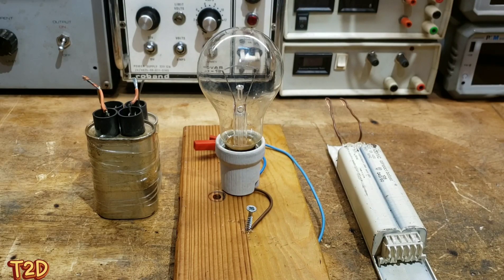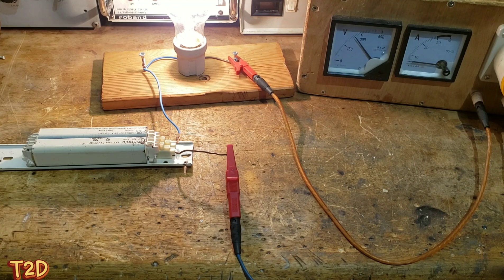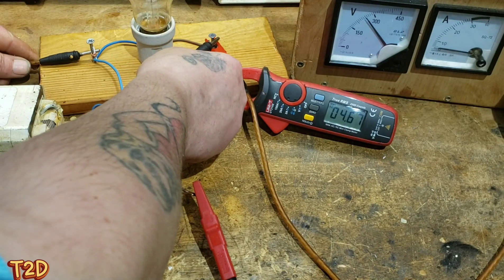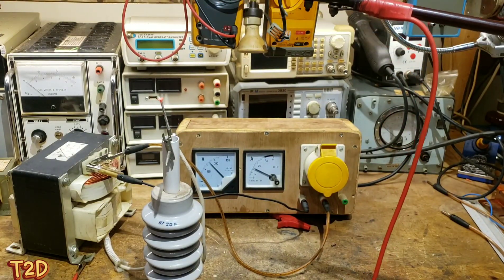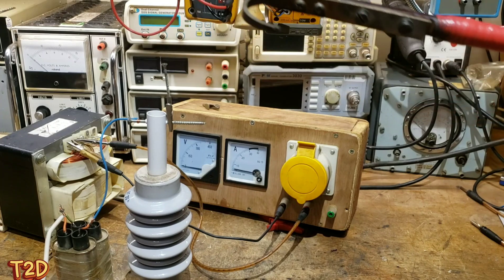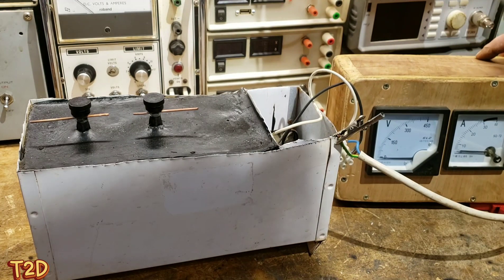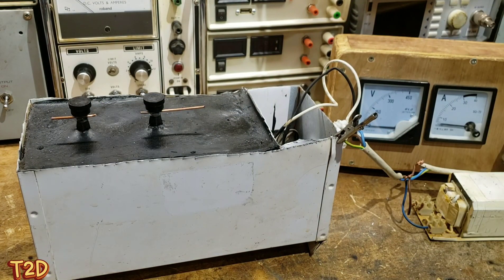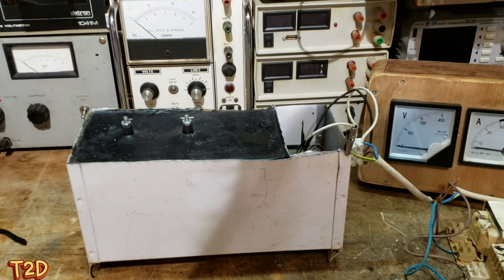Ballasting transformers for current limiting and running at higher voltage 👍👍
In this video we discuss and demonstrate a ballasting.